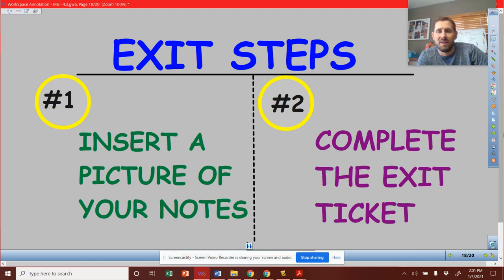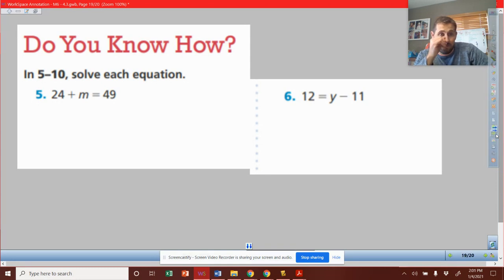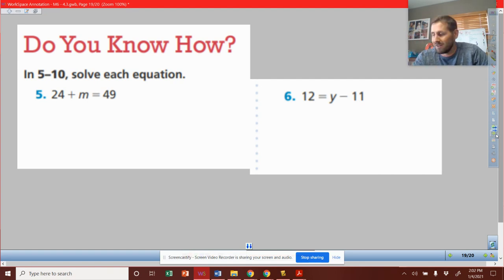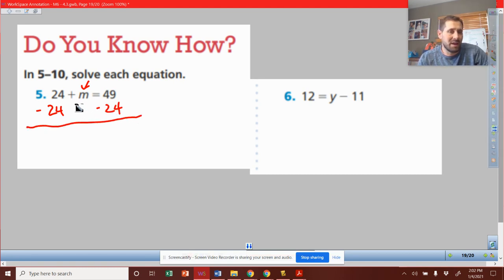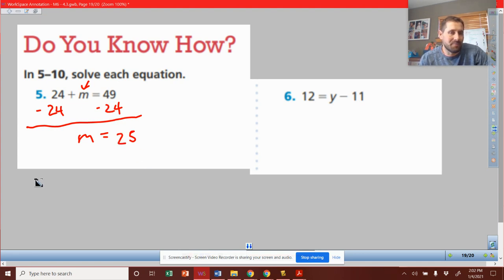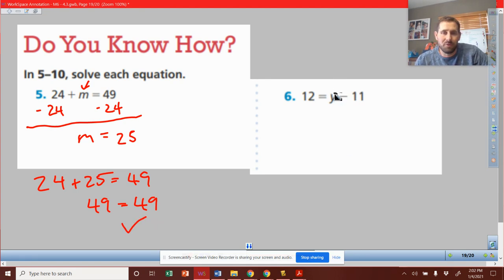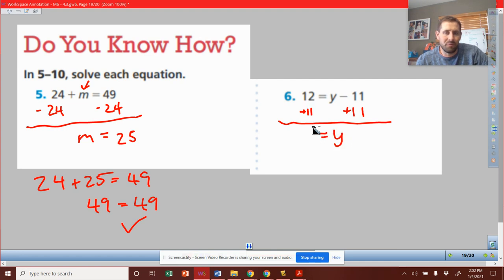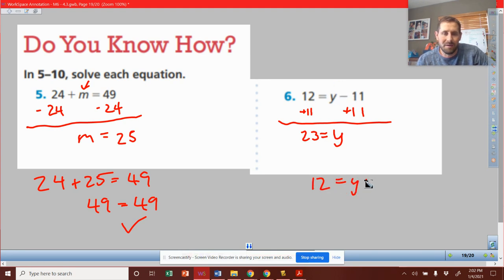M6: 4.3 (Exit Ticket)